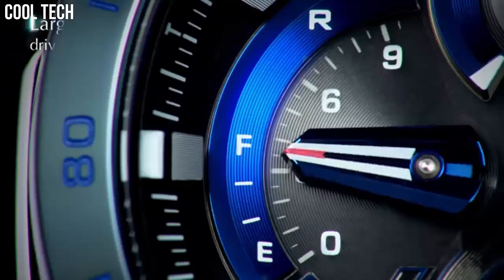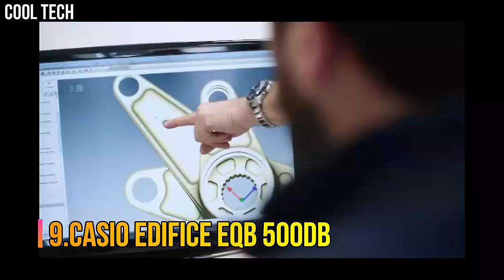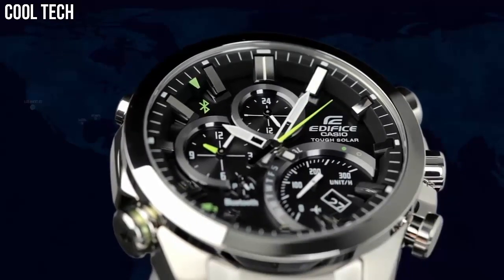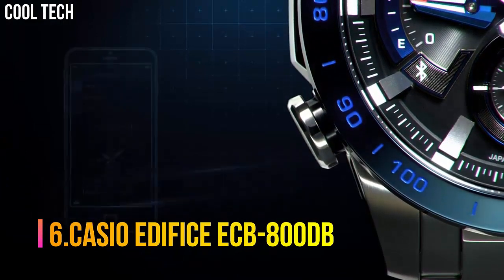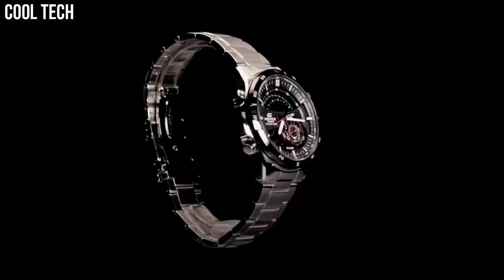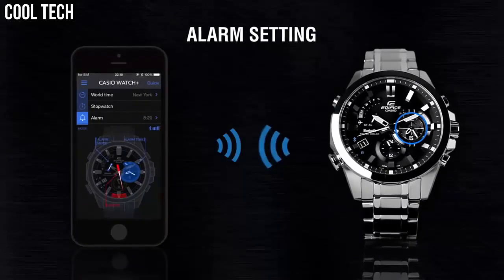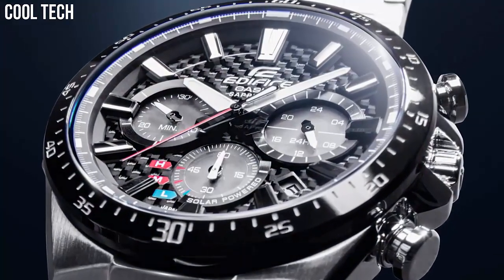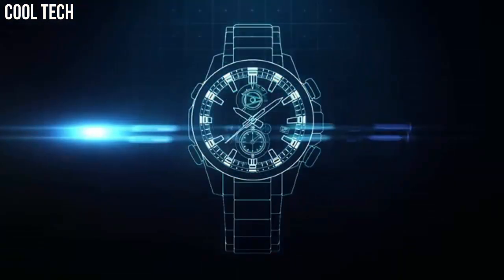Top 10: Best New Casio Edifice Watches 2022!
These are the best G Shock Tactical Watches for Military & Survival we found so far:

10.Casio Edifice EQB-600D-1A2CF Watch

09.Casio Edifice EDIFICE EQB-500DB Watch

08.Casio Edifice EQB-501D-1ACF Watch

07.Casio Edifice EQB-501XBR-1ACF Watch

06.Casio Edifice ECB-800DB-1ACF Watch

05.Casio Edifice ERA200DB-1A Twin Sensor Watch

Canada:
04.Casio Edifice EQB-501DB-2ACF Watch

03.Casio Edifice ERA-500DB-1ACR Watch

02.Casio Edifice EFS-S510D-7AVCR Watch

01.Casio Men's Edifice EQS-900DB-2AVCR)

best casio edifice watch 2022